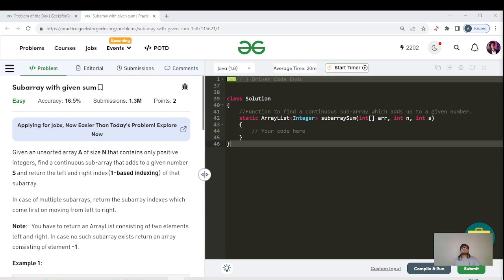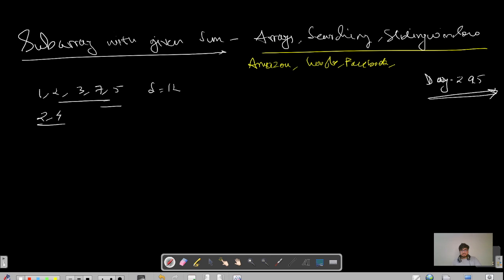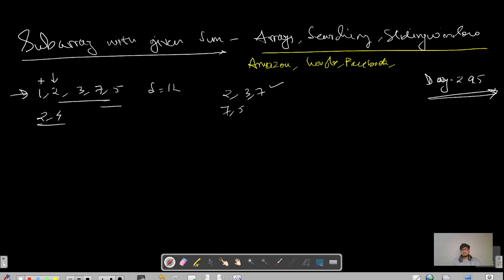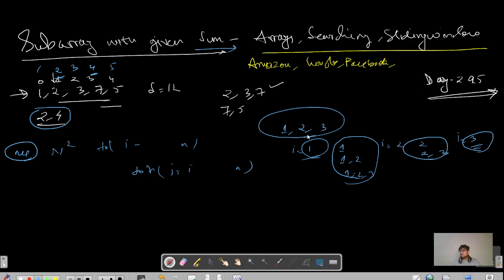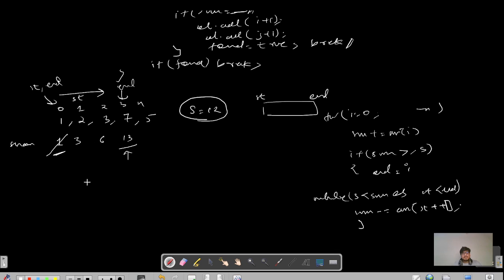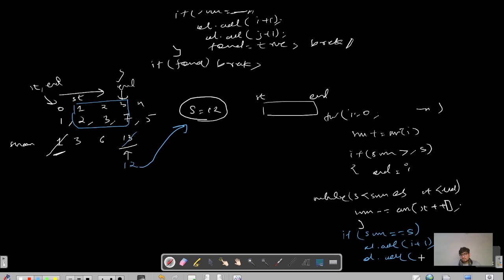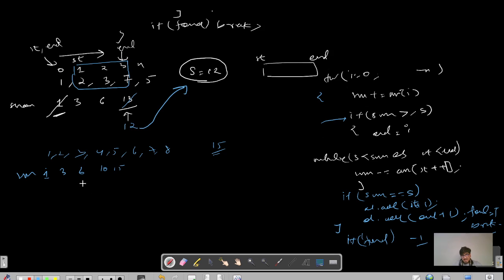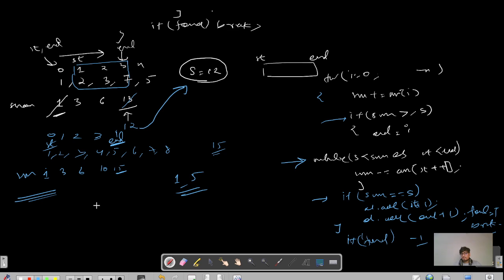Day 295 - Subarray with given sum | JAVA | C++ | GFG POTD | DSA SHEET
TC:O(n^2), SC: O(1) - BruteForce - Form all subarrays
 TC:O(n), SC: O(1) - Optimal  - Sliding Window